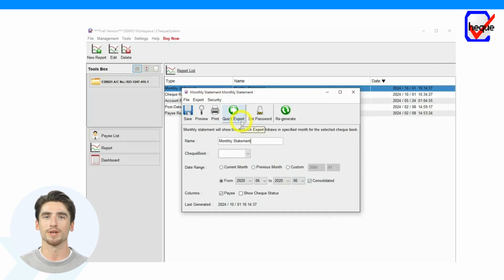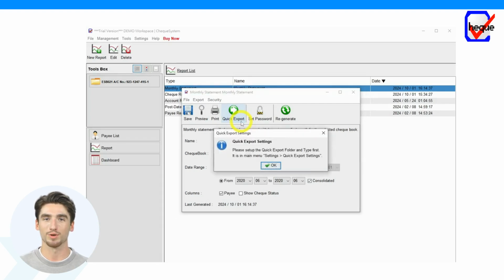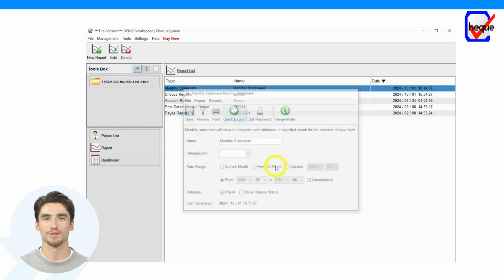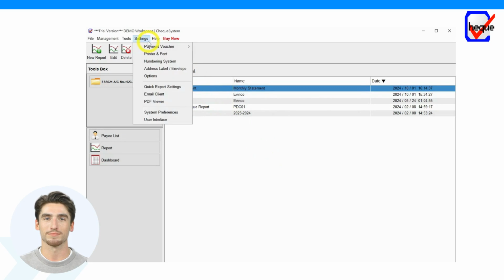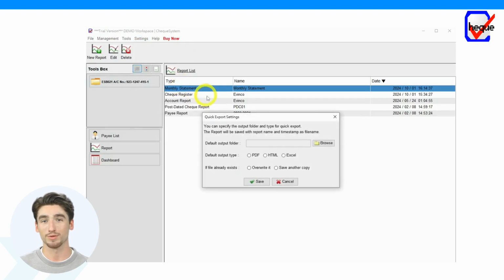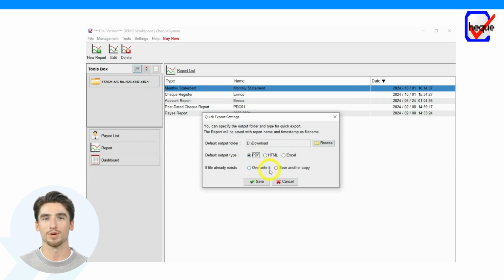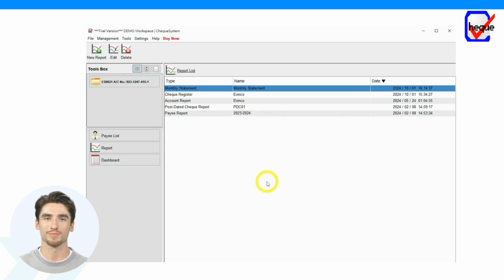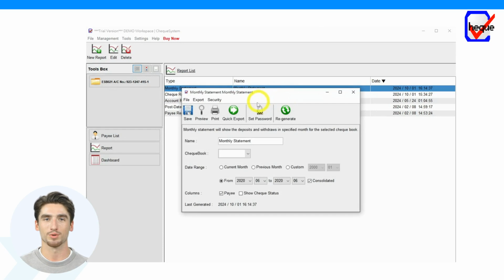Quick Export feature in ChequeSystem software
In this ChequeSystem tutorial, we explore the Quick Export feature, which allows you to effortlessly export reports to a specified folder in your preferred format, such as PDF, HTML, or Excel.